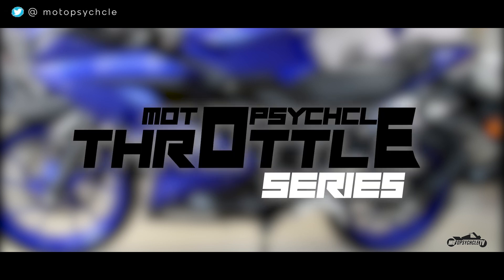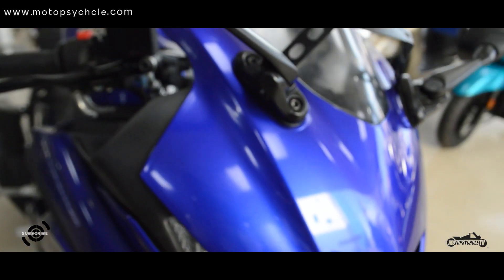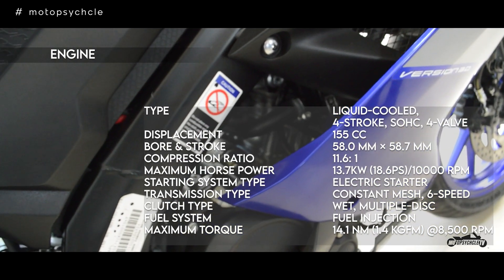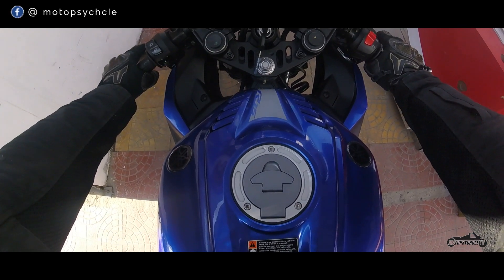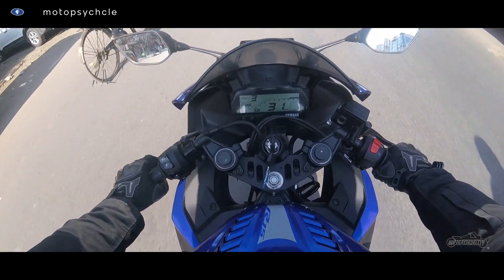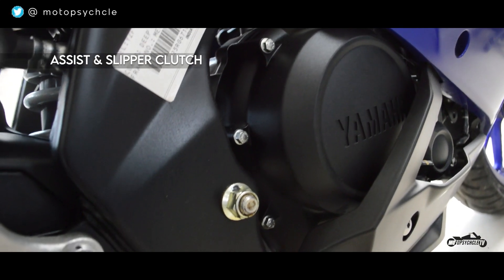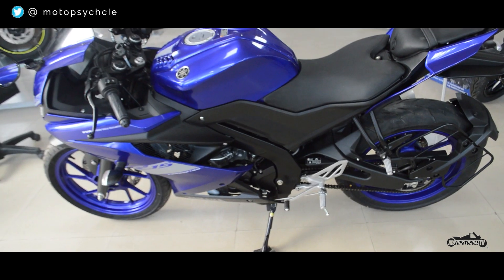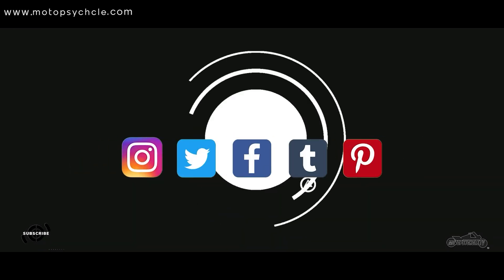Yamaha R-15 BS6 Review (Price, Mileage, Specs, Colours) I Motopsychcle Throttle I Episode 11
We review the new BS6 Version of the track Bred offering from Yamaha Stable, the R-15 v2 bs6.
We check the Price, Mileage, Specs, and Colours available in Yamaha r15.

We recommend you to
Watch the Video and
Comment on the video, if you want to know more about the Price, Mileage, Specs, and Colours available for the said vehicle, Send your questions in the comments below.

Visit the JM Motors Showroom
B-146 Nr S R Suzuki, Sector 10, Noida, Uttar Pradesh 201301

For further discussion, join us on Discord and Reddit, @motopsychcle.
follow us on other Social Media, @motopsychcle, we're on Facebook, X, Instagram, and LinkedIn.

Before We Go, We Always Say
Ride Safe I Always Wear Your Protective Gear I Ride Everywhere